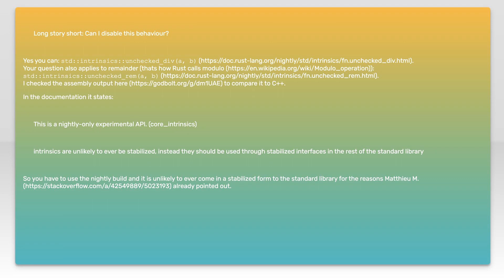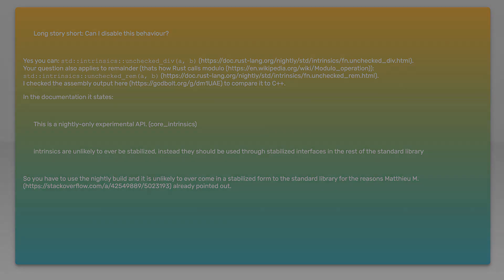Can I disable checking for zero division every time the division happens?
performance: Can I disable checking for zero division every time the division happens?

Related to: performance, exception, rust, divide-by-zero